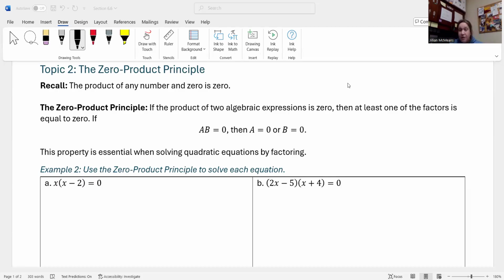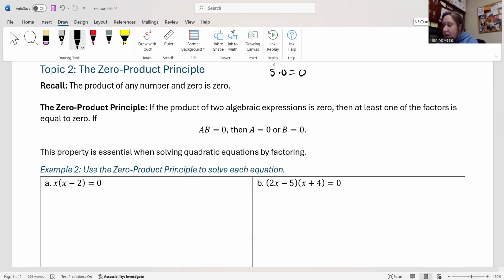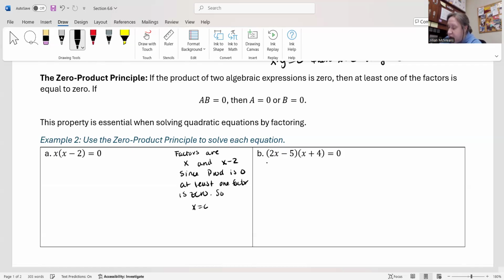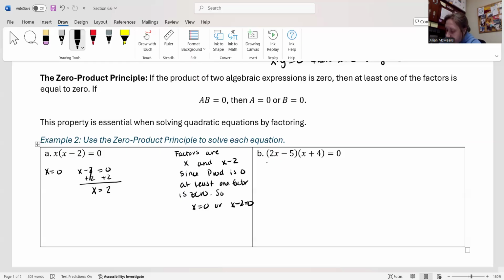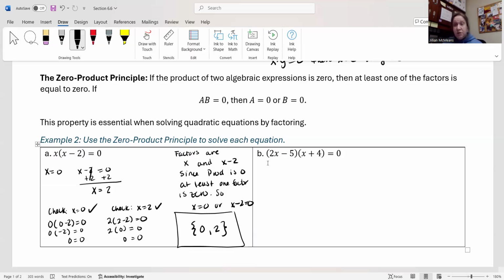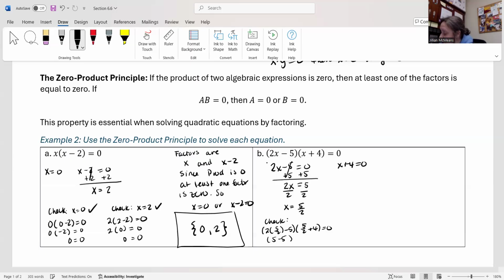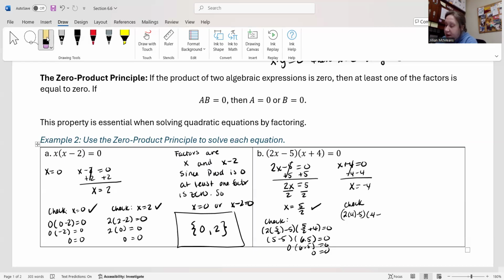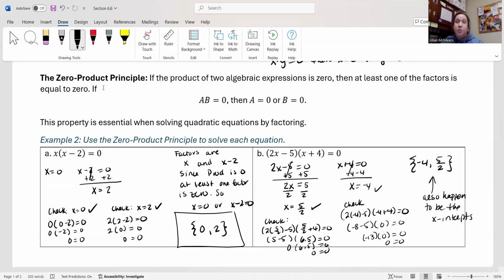M35 Section 6.6 Topic 2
The Zero-Product Principle